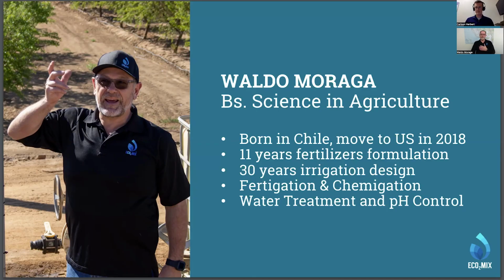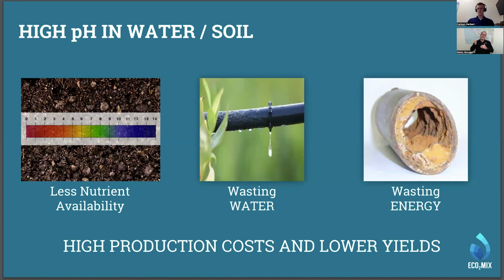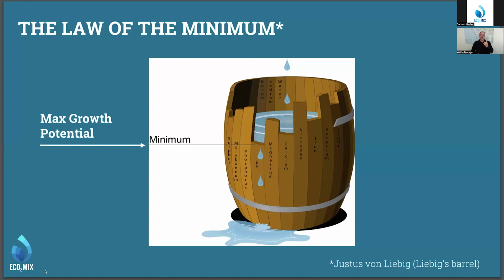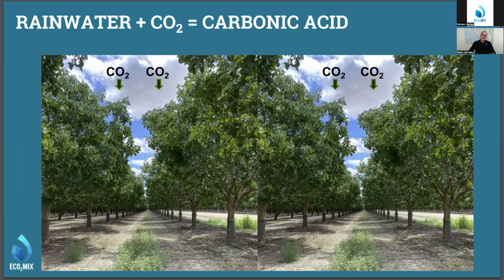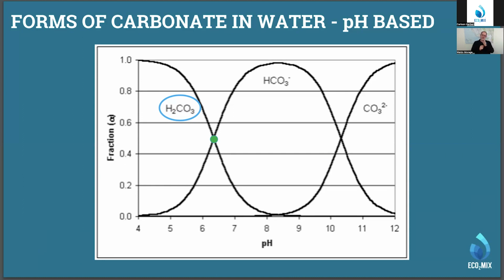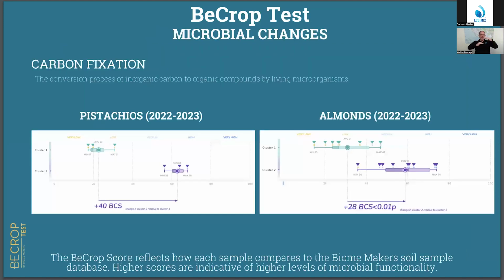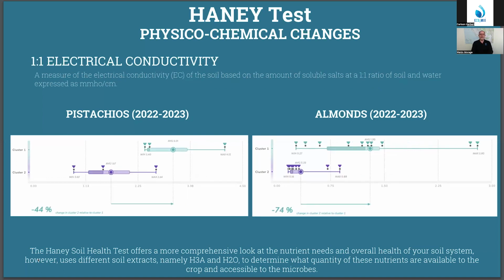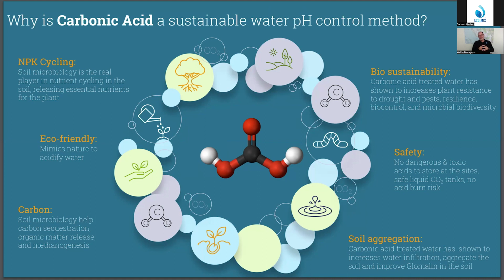[Webinar Only] Benefits of Carbonic Acid in Irrigation Safety and Soil Health - May 2024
In this webinar, we’ll discuss how carbonic acid offers a new option for managing water pH sustainably, providing you with insights into enhancing soil quality metrics and improving operational safety.

Led by an expert in irrigation, the session covers water quality's impact on soil health, introduces carbonic acid as a natural pH adjustment solution, and showcases its benefits through soil samples.

Originally from Chile, Waldo has been immersed in agriculture since he was a child, starting with fertilizers before moving into irrigation design in 1994. He has designed drip and micro-sprinkler systems, leading to expertise in fertigation systems, water treatment, and ultimately water pH control. His work has spanned South, and North America. Waldo founded ECO2MIX 7 years ago to fill the need for safe and sustainable water pH control. His experiences and development of carbonic acid injection systems have highlighted the importance of water quality for plant and soil health and the need for sustainable water treatment methods in agriculture.

Timeline:
Intro 00:00
Waldo Credentials 0:57
Main Water Quality Factors 1:57
Water pH 3:00
High pH in Water/Soil 3:55
pH Influencing Nutrient Availability 5:12
High pH Compacting Soils/Salts 6:47
The Law of the Minimum 8:05
Current Water pH Control Methods 9:27
Natural Occurring pH Control, Carbonic Acid 11:49
Carbonic Acid Exchange Theory 12:59
Carbon Based Acid 14:36
Organic pH Control 15:08
pH Helping Bicarbonates 15:31
Carbonic Acid pH Range 16:20
Spray Applications 16:57
BeCrop Soil Test 17:56
Disclaimer 19:17
Carbon Fixation 19:43
NPK 20:48
Total Organic Carbon 21:24
Conventional Farms 22:31
Organic Matter 22:58
Electrical Conductivity (EC) 23:19
Microbial Change 24:01
Microbiome Diversity 25:10
Summary of Changes 26:40
Next Steps 27:50